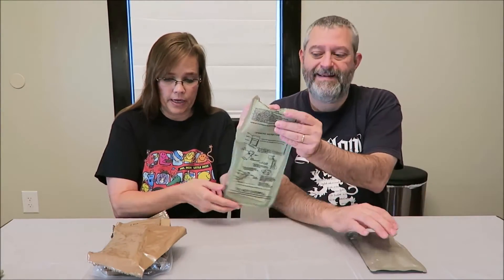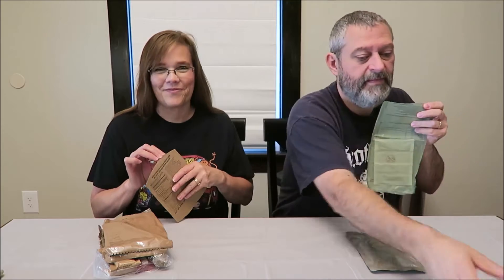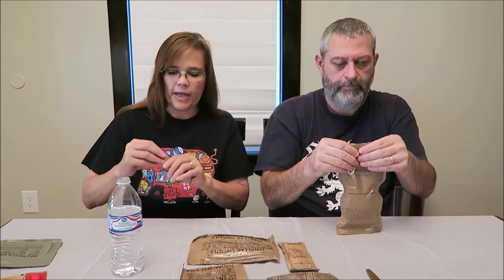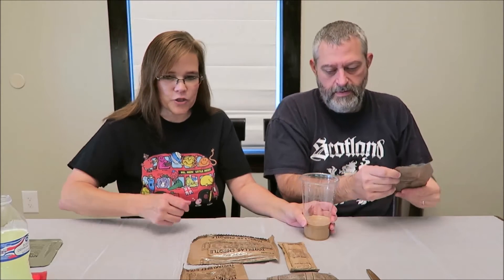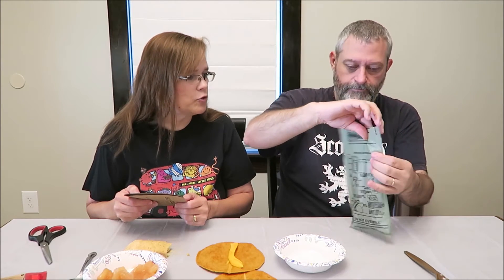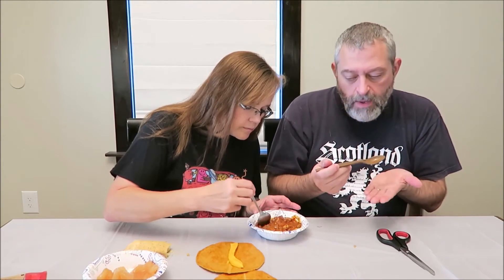US Military MRE Menu B #24 Southwest Style Beef and Black Beans with Sauce Review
In this video, we are reviewing a US Military MRE Surplus Meal. It was bought from Amazon
Menu #24
Southwest Style Beef and Black Beans with Sauce
Apple Pieces in Spiced Sauce
Lemon Poppy Seed Pound Cake
Bridgford Teriyaki Beef Stick
Cheese Spread, Cheddar, Plain
Tortillas, Chipotle
Mocha Cappuccino Drink Mix
Accessory Packet B Spoon Flameless Ration Heater Paperboard Sleeve Paperboard Insert Card (as applicable)
ULTIMATE MRE Case A and Case B Bundle, 24 Meals with 2018 Inspection Date.